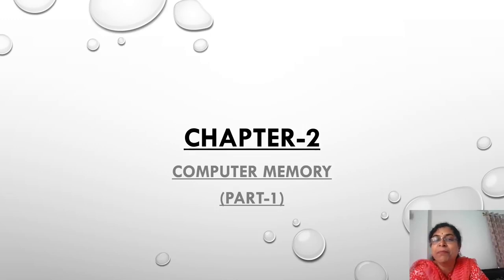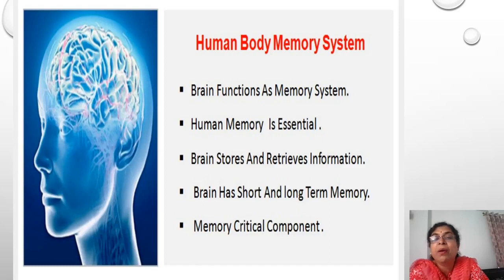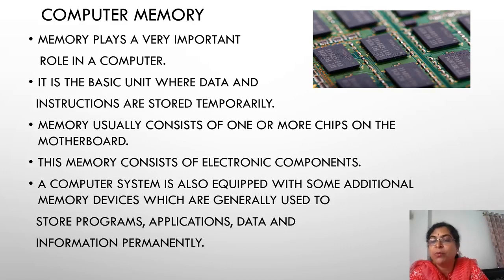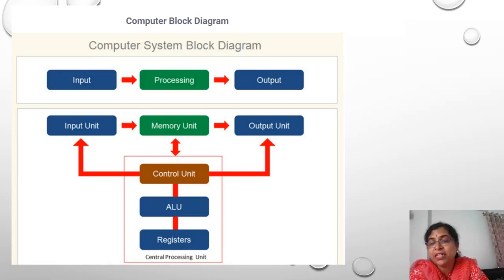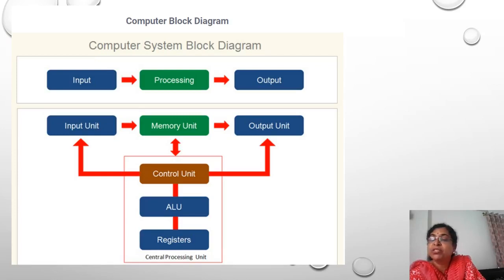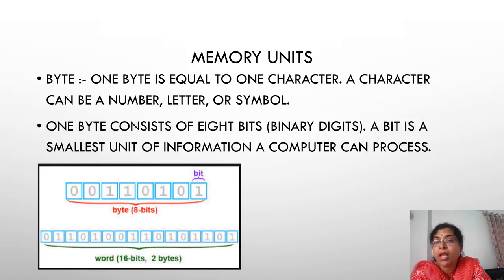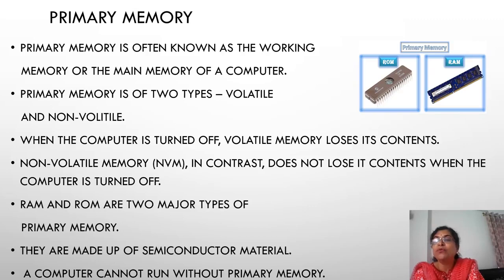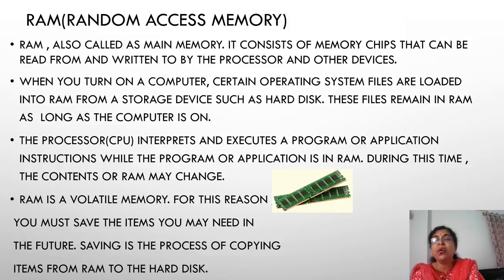class6 computer computermmemory Part1 24 june 2021